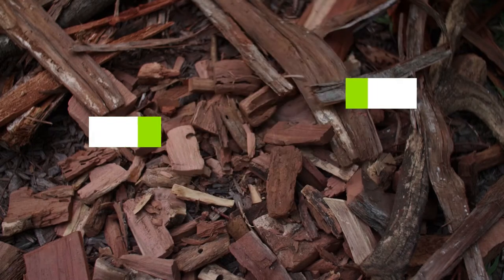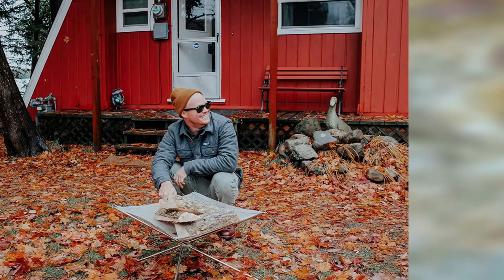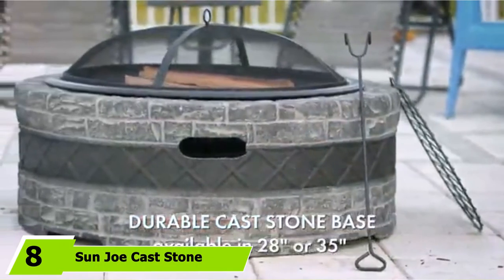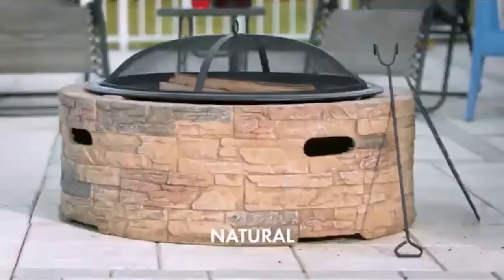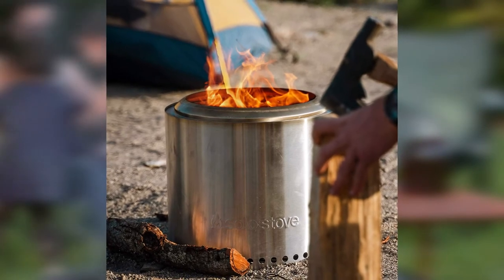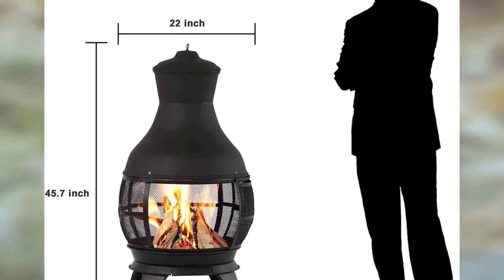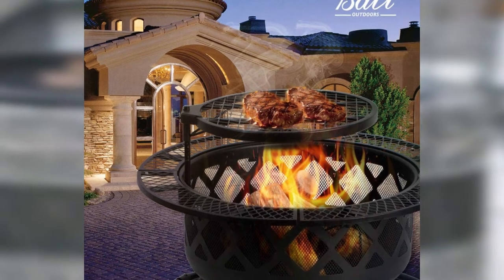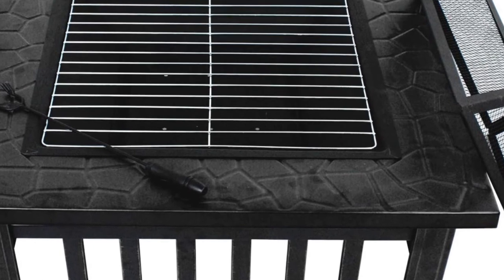Best Outdoor Fire Pit In 2024 - Top 10 New Outdoor Fire Pits Review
Links to the best Outdoor Fire Pits we listed in today's Outdoor Fire Pit review video:

10. Rootless Large Portable Collapsing Steel Mesh Fireplace
9. Solo Stove Ranger Outdoor Fire Pit
8. Sun Joe Cast Stone Fire Pit
7. Pop-Up Pit Never Rust Fire Pit
6. HY-C Flame Genie Portable Smoke-Free Wood Pellet Fire Pit
5. Solo Stove Ranger Outdoor Fire Pit
4. BALI OUTDOORS Outdoor Fireplace Chimenea
3. BALI OUTDOORS Wood Burning Fire Pit Backyard
2. ZENY Multifunction Fire Pit
1. UCO Flatpack Portable Stainless Steel Grill and Fire Pit

What are the Best Outdoor Fire Pits in 2024?

In today's video we reviewed the top 10 best Outdoor Fire Pits on the market in 2024. We made this list based on our personal opinion and we ranked them in no particular order, after doing our research based on their prices, quality, durability, brand reputation and many more.

After watching this video you will know which are the best budget, top selling and top rated Outdoor Fire Pits on the market today.

If you choose from this list you can be sure that you buy one of the best Outdoor Fire Pit available today.